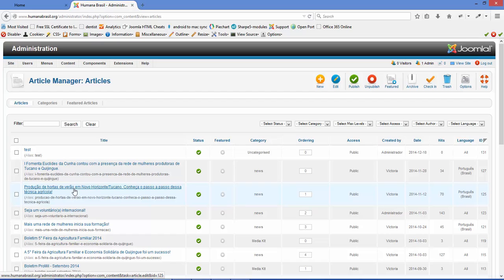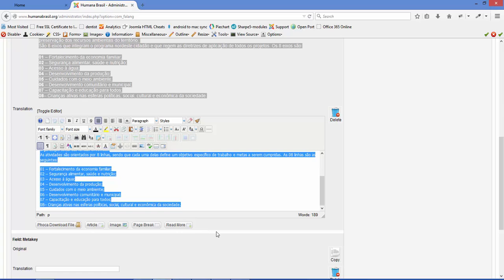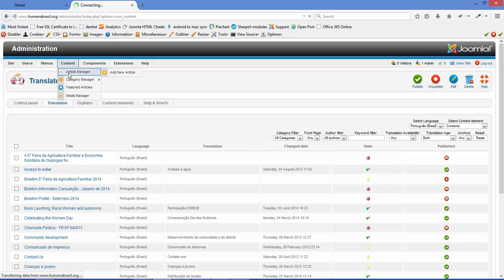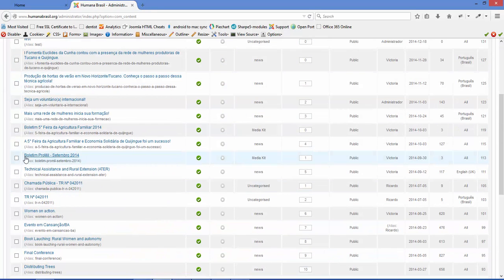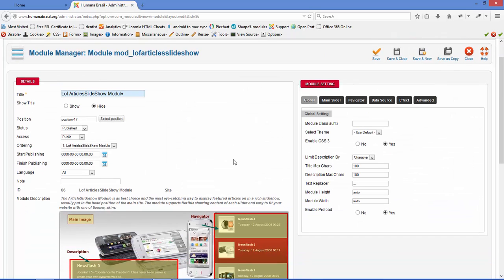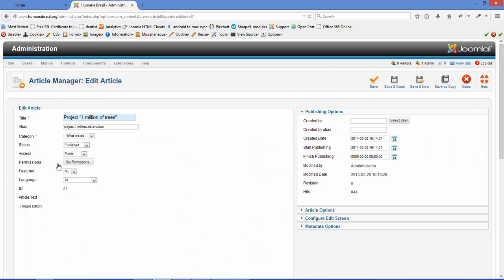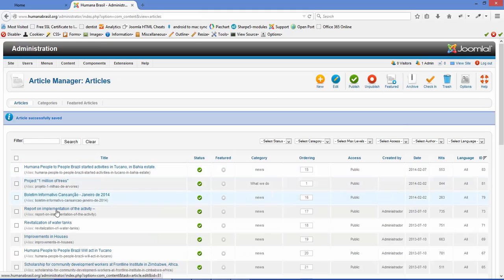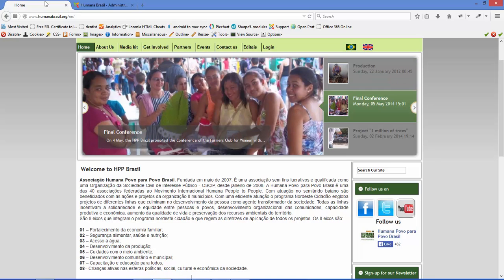Humana Brasil Frontpage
How to edit slideshow and article on frontpage